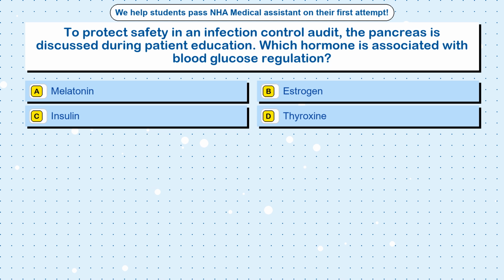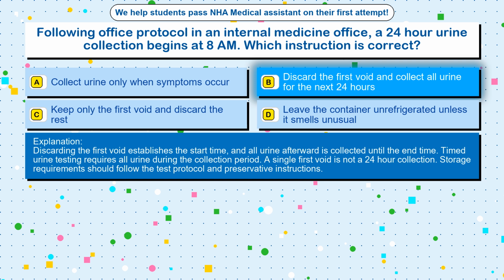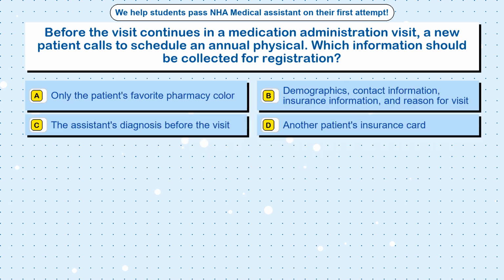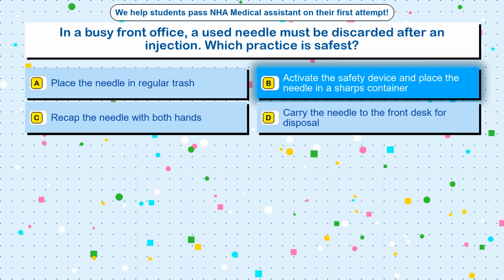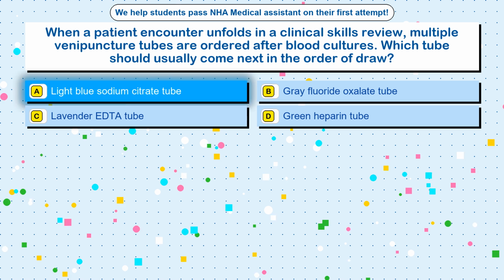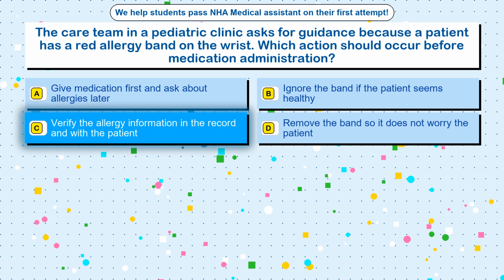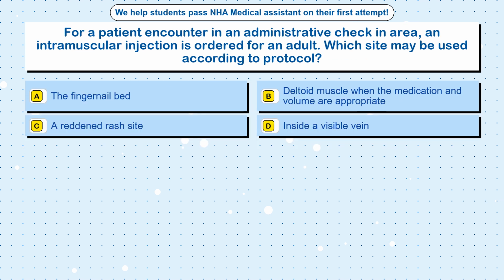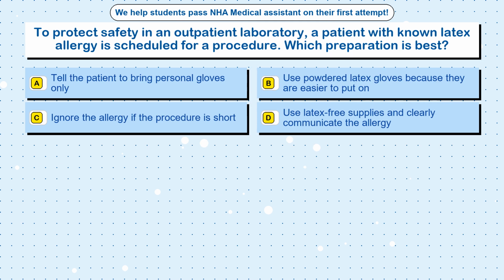How to Pass the NHA Medical Assistant Exam 2026 (On Your First Try!)